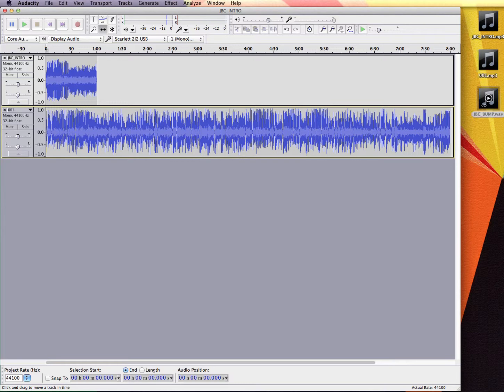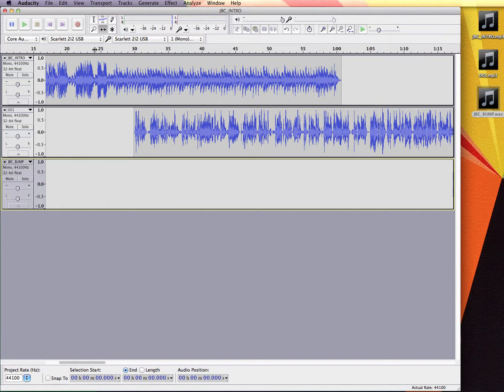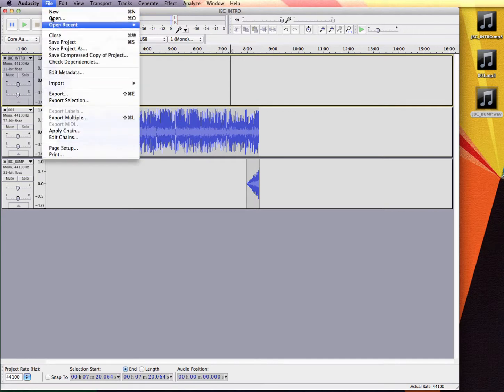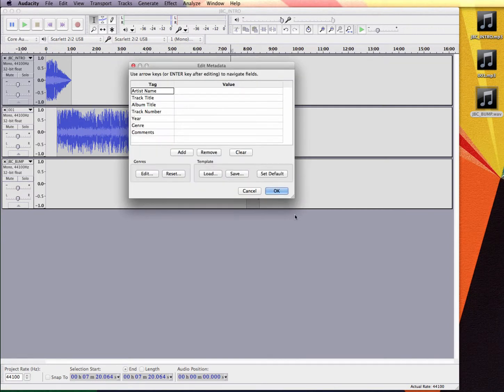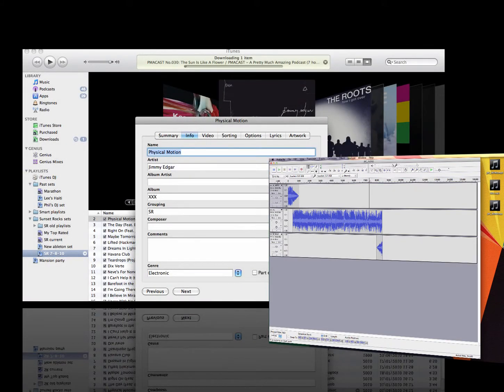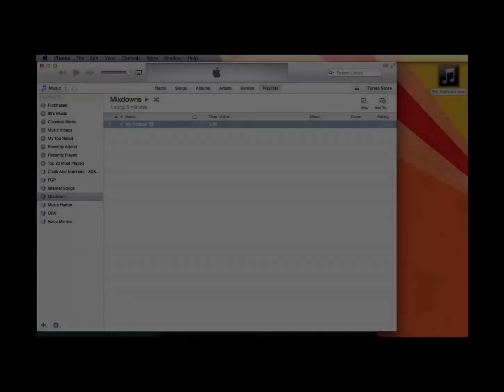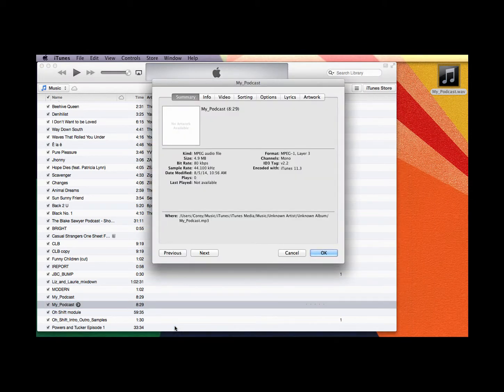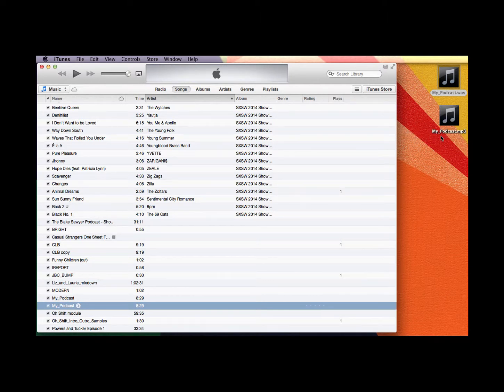Podfly Academy - Lesson 6 of 10 - Podcast Mastering, Leveling, Encoding MP3 Formats, Adding ID3 Tags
Today we're going to be looking at mixing down your podcast, encoding it, adding ID3 tags and album artwork. I know this sounds like a lot of daunting terms, but we're going to find that it's actually really straightforward.

In today's example, we're going to use Audacity as it's the program that we've downloaded and showed you how to install. In future specializations, keep your eyes open for mastering secrets of the pros using things like Adobe Audition. But for today, let's use the free program and mix down a very simple podcast.

Podfly Academy’s Foundation Course is a 10-Step series of classes bundled into a core curriculum. These provide a requisite study for those who want to learn the basics of podcasting. Graduates from the program can advance to the Specializations and Master Class sessions.

In early 2014, we were approached to create an online podcasting course. Podfly was about 6 months old at the time, and any new opportunity to develop our brand was welcomed. We at Podfly also identified a need to help new podcasters lay a foundation of basic knowledge for many unfamiliar with the medium. So, the notion of creating an online program in concert with planning lessons that could lay the groundwork for our clients seemed like a natural win-win.

With that, we embarked on recording a 10 lesson series of foundational videos and specializations that we are happy to offer you, free of charge.

Each series’ syllabus leads to live sessions, deep dives into advanced aspects of podcasting, and best practices from experienced podcasters. We hope you are able to gather some base knowledge of podcasting and we would love to hear back from you!